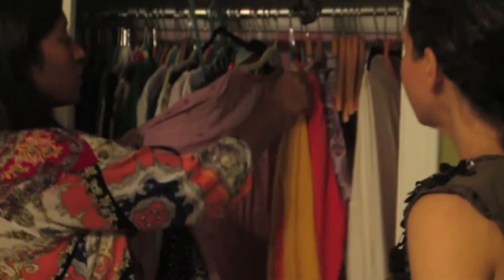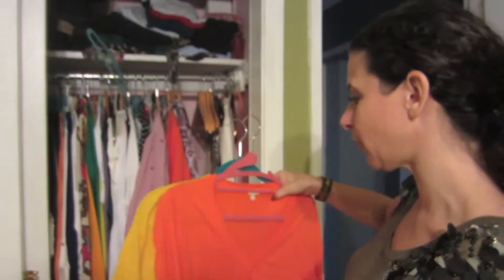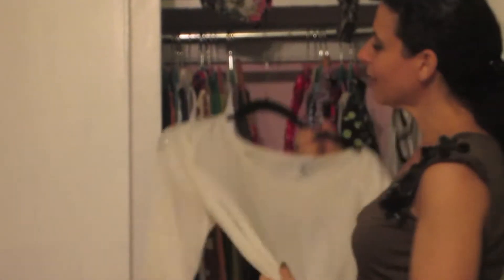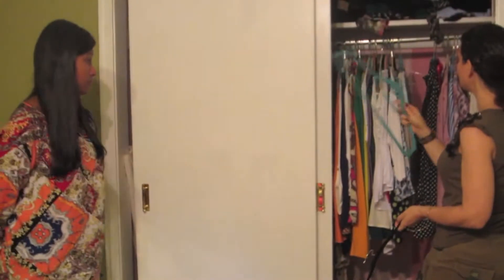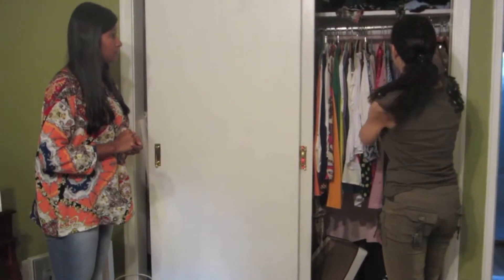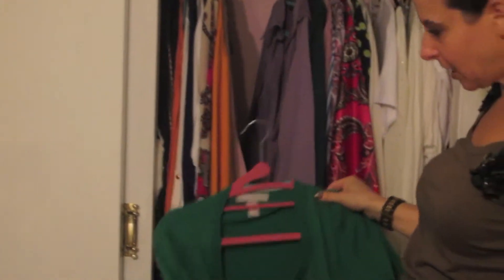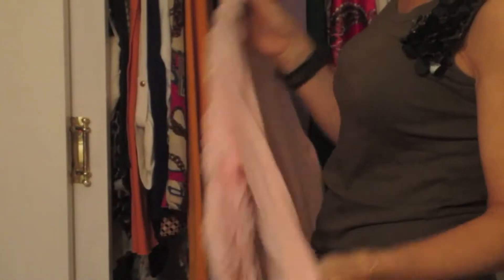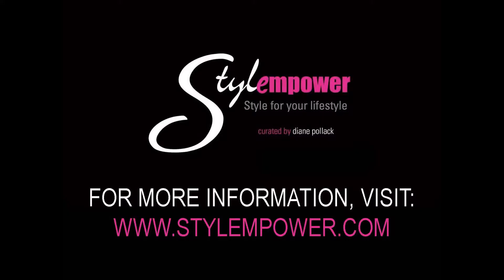Stylempower: Closet Rejuvenation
Everyone's closet is different, but here is a sneak peek into what a closet rejuvenations looks like. Shop your closet. What items do you own that you didn't realize would make good outfits?